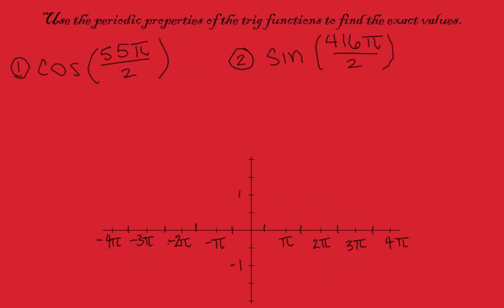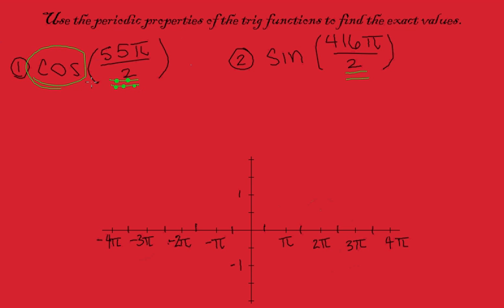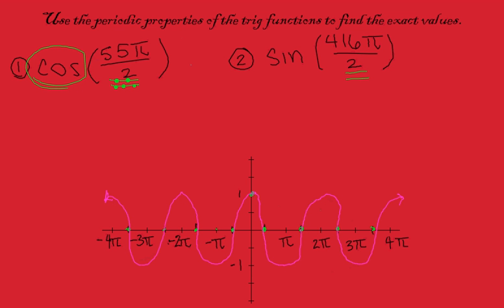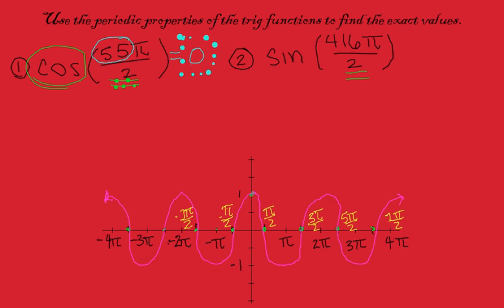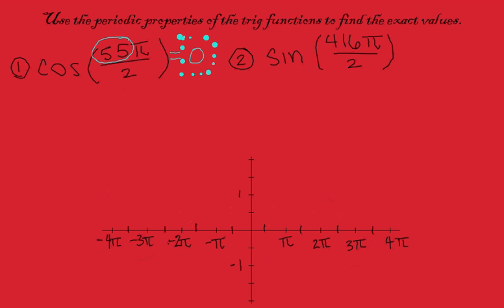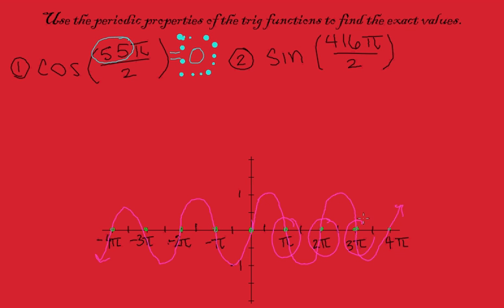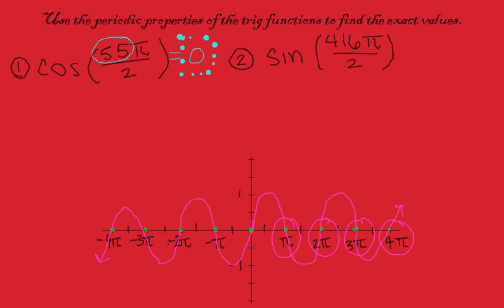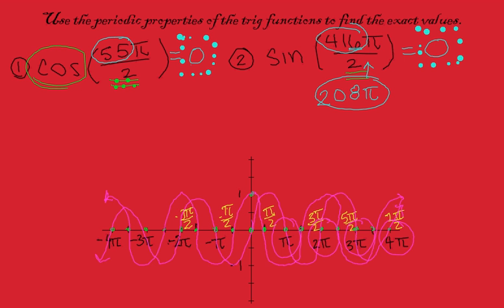Use the periodic properties of a trig function to evaluate.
Sine and cosine have some periodic properties that make it easy to find values.  Specifically for pi half values or whole pi values.  We use the graph of the waves to determine when the functions are equal to zero.